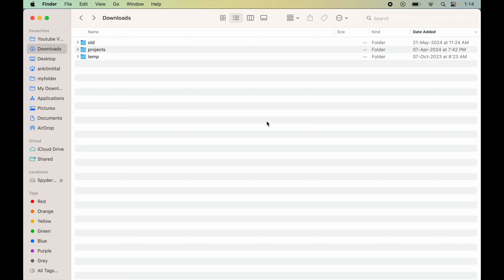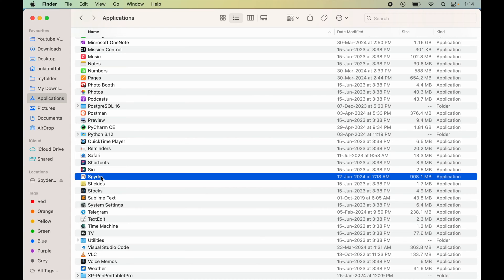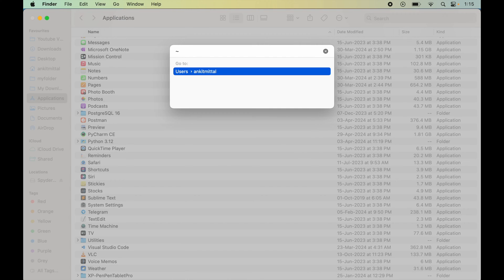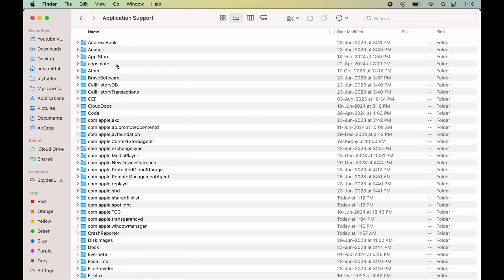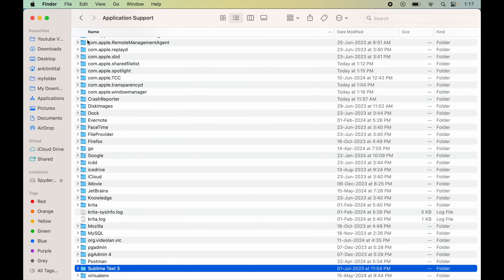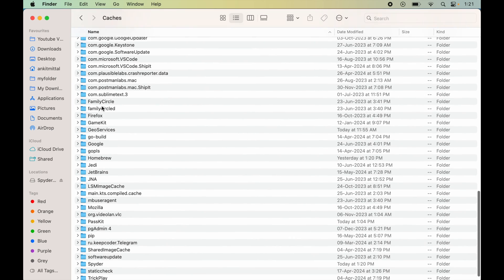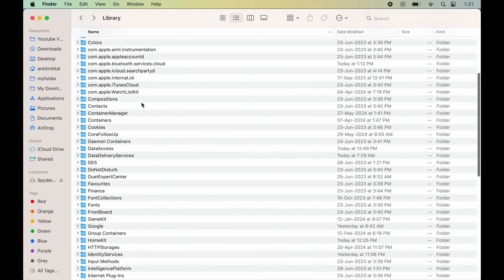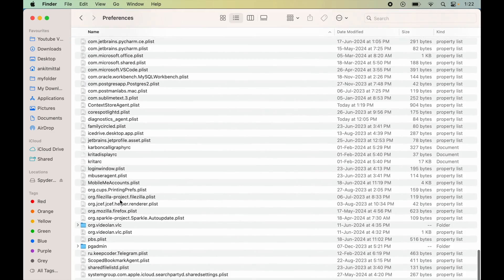How to Uninstall & Completely Remove Spyder Python in Mac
The video covers steps to uninstall & completely remove Spyder Python in Mac OS (Macbook, Mac M1 / M2 / M3, Apple M1, Pro).

In this video, I have explained the end to end process to uninstall and then completely remove Spyder Python IDE from a Mac System.

In this video, I'll walk you through the step-by-step process of how to uninstall and completely remove Spyder Python IDE from your Mac. Whether you're looking to free up space or switch to a different IDE, this guide has got you covered.

🔍  Video Contents:
Introduction: Why uninstall Spyder Python IDE
Step 1: Close all running instances of Spyder
Step 2: Remove the Spyder Application icon
Step 3: Manually delete residual files and folders
Step 4: Clear caches and preferences
Step 5: Verify complete removal